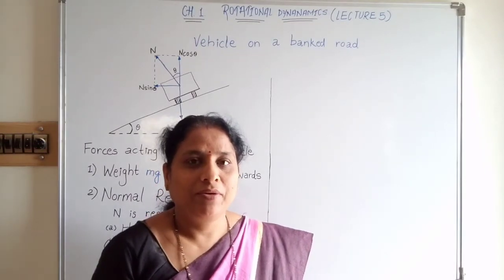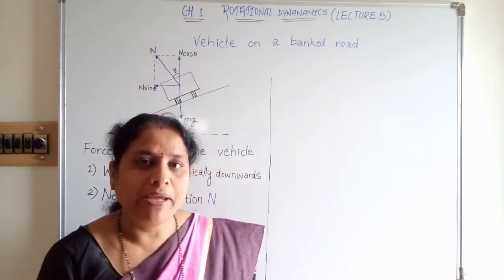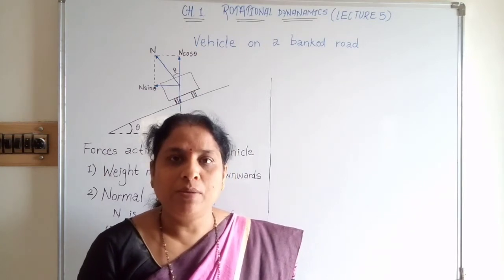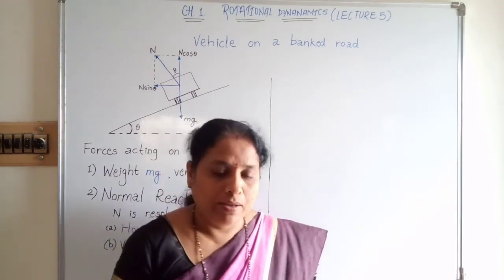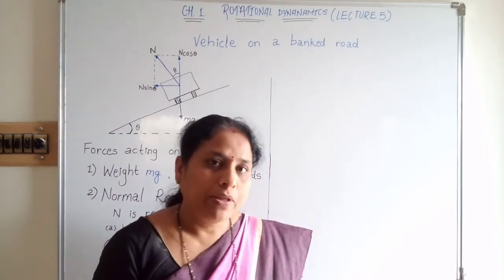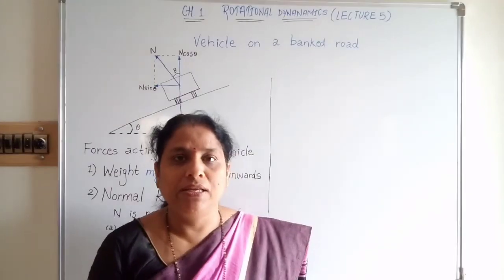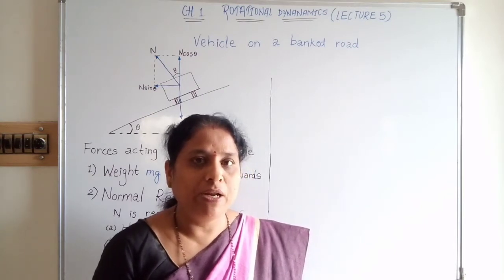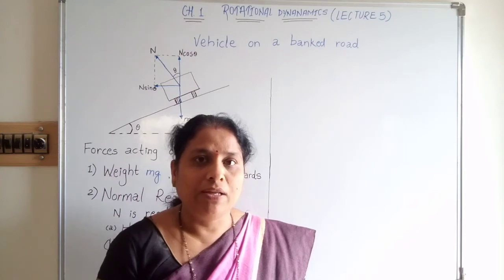Vehicle of a Banked Road (part-1) _ Rotational Dynamics - L5 _ std 12th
In this video I have explained about banking of road and safe velocity along a banked road